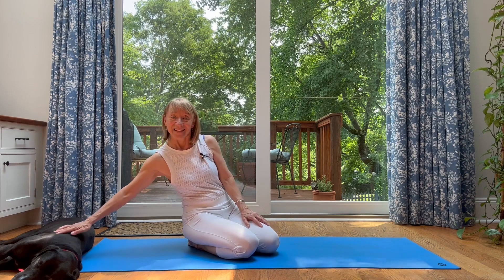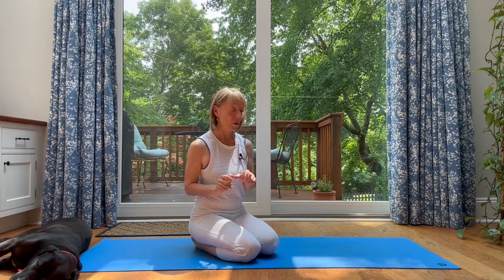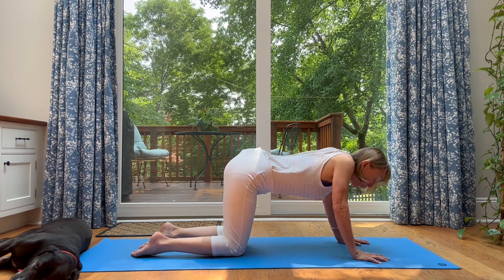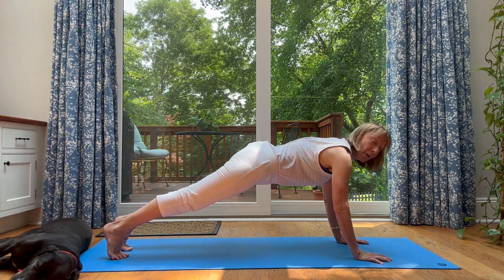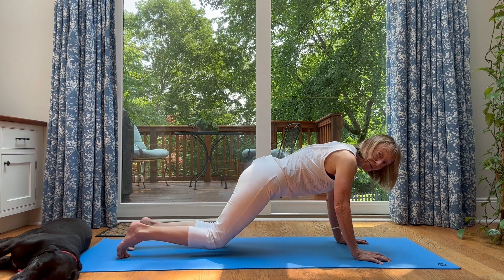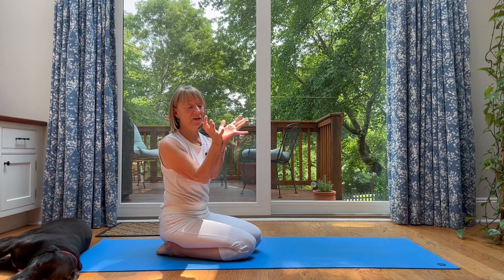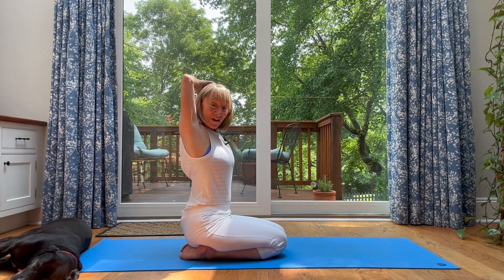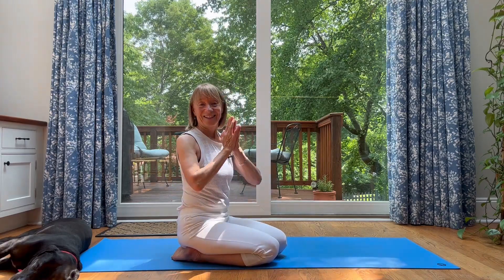Strong Bones Plank Challenge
Plank PLUS Wrist Love! Strengthen your core AND give wrists and hands some much needed stretching and strengthening as a counter balance. Join the monthly challenge in The Strong Bones Challenge Facebook group!

Sign up for my email and receive "My Story" how I increased my bone density.

Are you a member of The Strong Bones Challenge private facebook group?
A support group for like-minded women from around the globe.

Curious about working privately with me to develop your own Bone Strengthening Program?  I offer 1:1 Coaching sessions and would love to support you in your Strong Bones Journey.

Whether you are new to yoga, a seasoned practitioner, in great shape or dealing with physical limitations;  you’ve come to the right place. My creative blend of yoga and functional strengthening movement will challenge everyone but is doable for anyone.